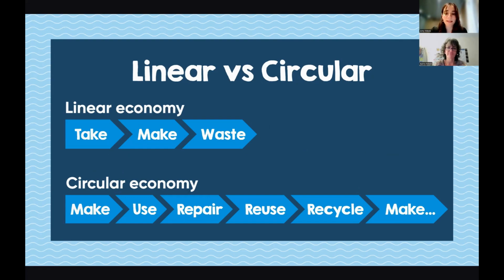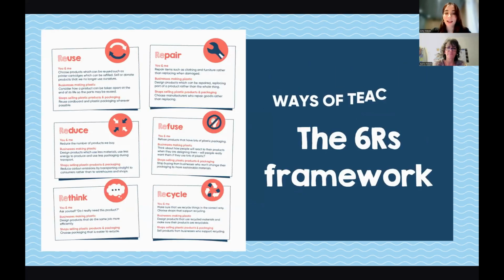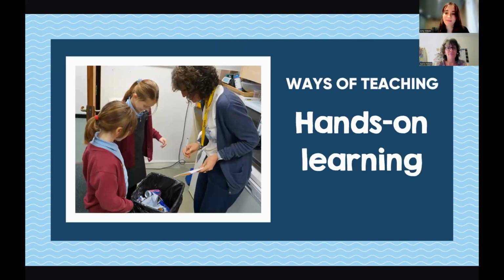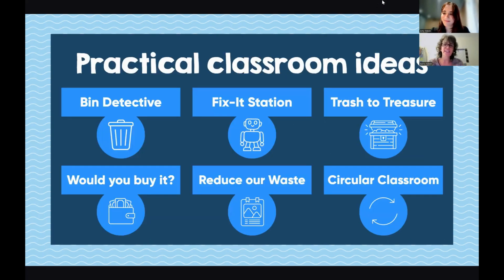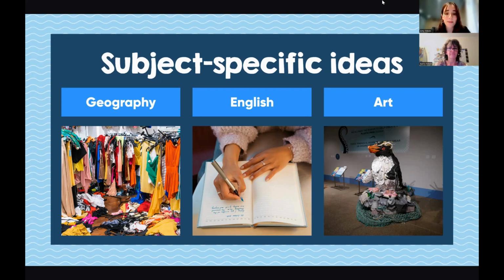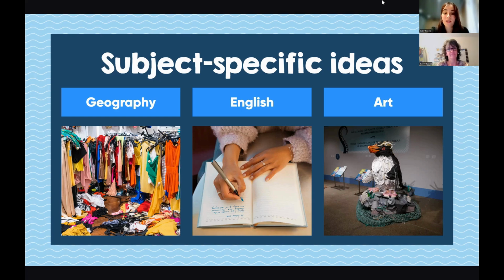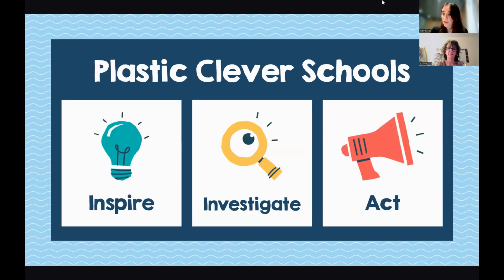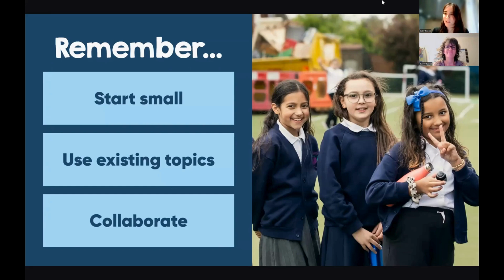15-Minute Teacher CPDs: Circular Economy Education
In this pre-recorded session, explore how to bring circular economy education into the existing curriculum and classroom. Find out more about how companies design products for reuse (or don’t!), discuss the integration of circular economy principles into the existing UK curriculum, and see the resources available to support.